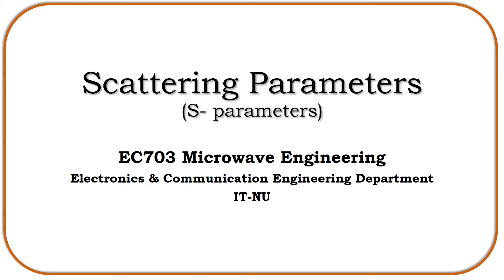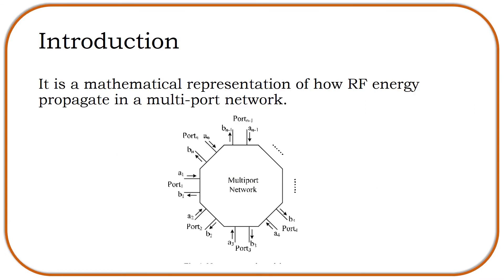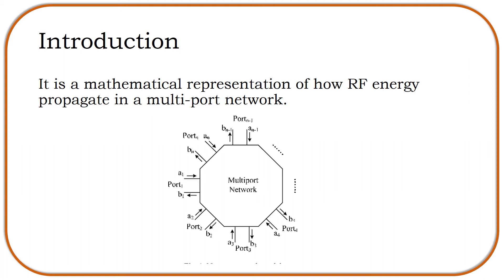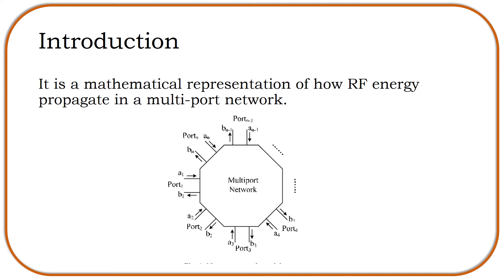BTech VII MW L25